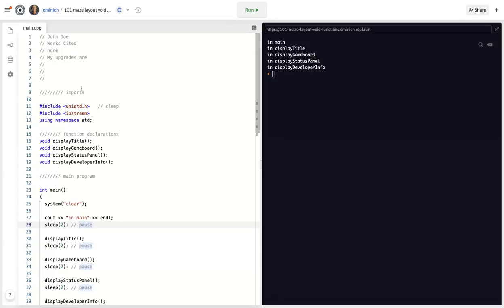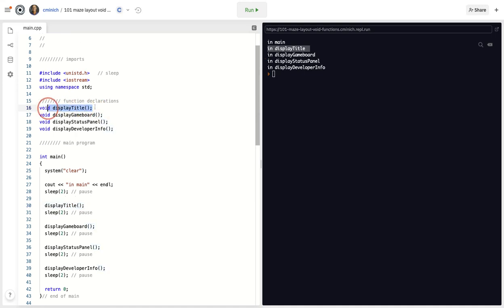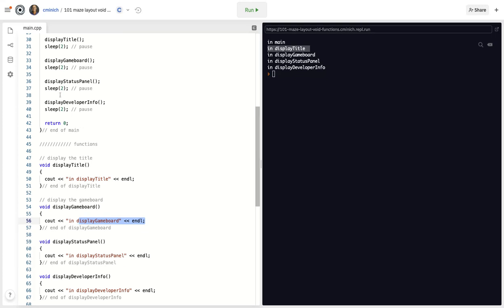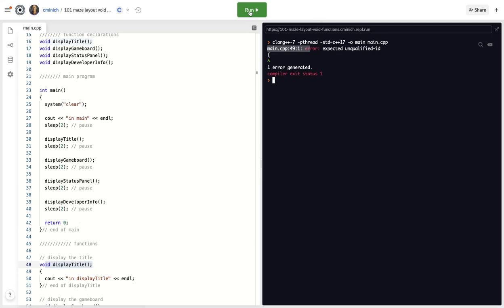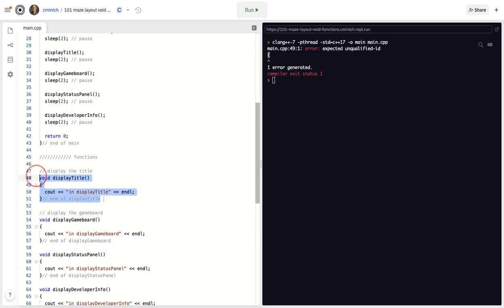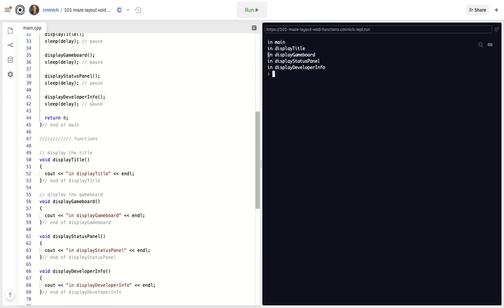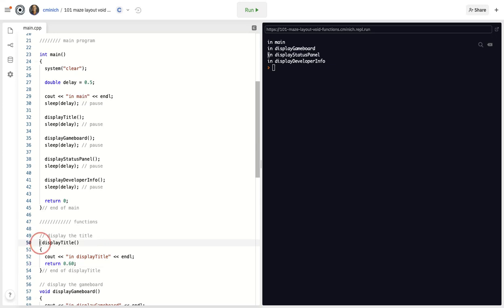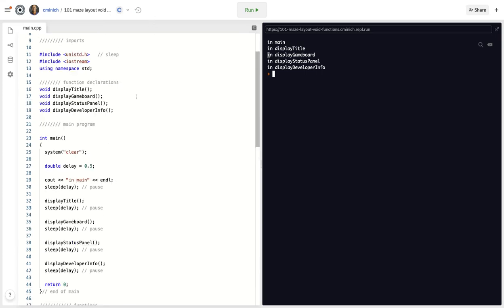maze layout void functions